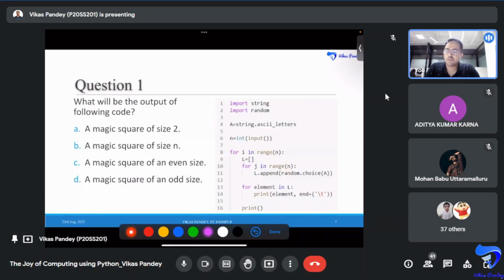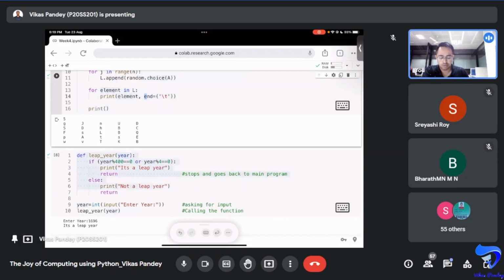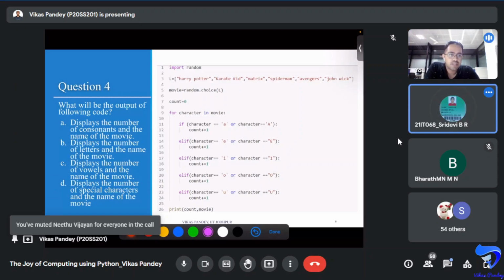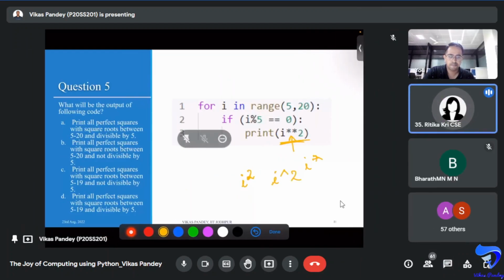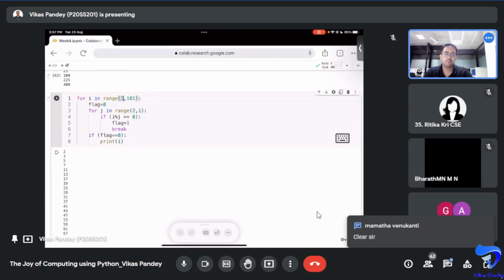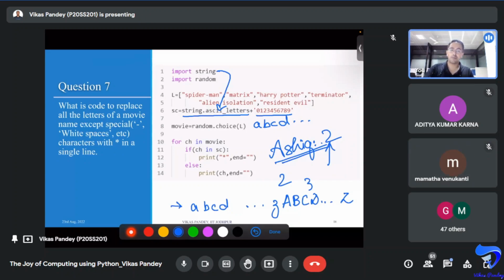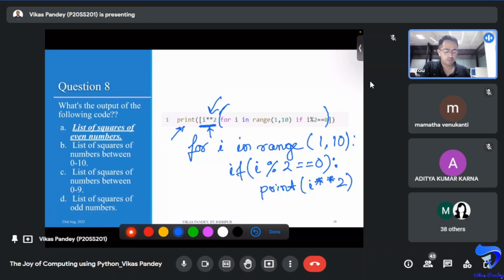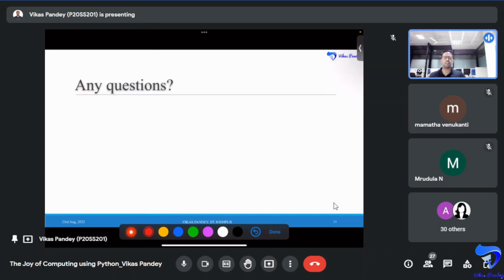The Joy of Computing using Python noc22 cs122 WEEK 4 | Live Lecture by Vikas Pandey